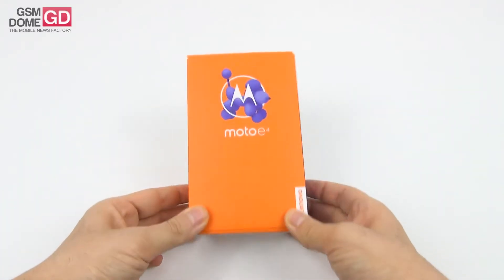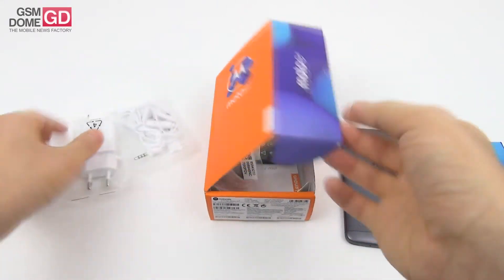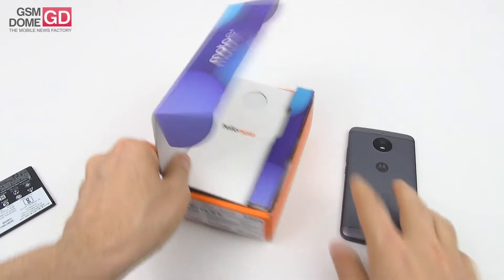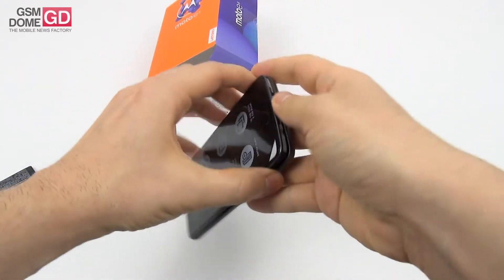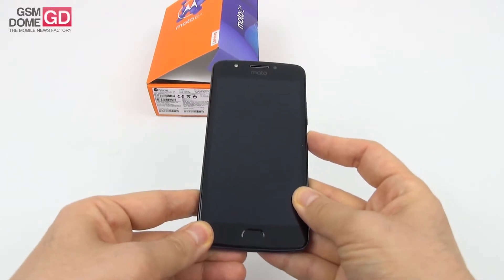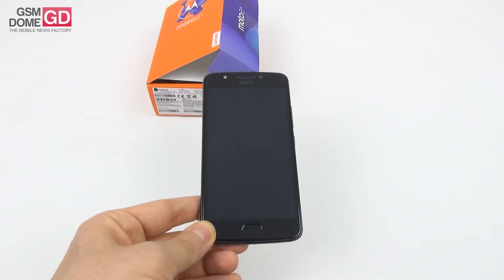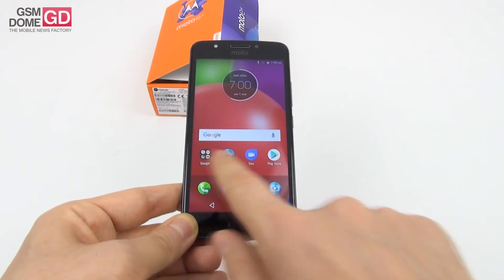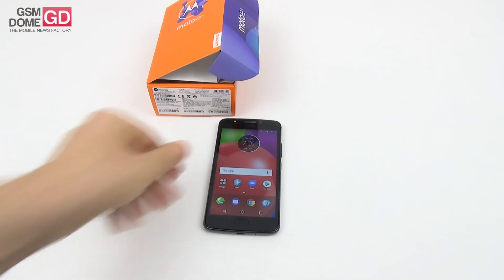Motorola Moto E4 Unboxing (Entry Level Phone With Removable Battery)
GSMDome.com unboxes the Motorola Moto E4 handset, priced at $129.99. This is a 5 inch HD smartphone with Android 7.1.1 as the OS it packs a main 8 megapixel camera, plus a front 5 MP shooter with LED flash. It has a removable battery with a pretty good capacity of 2800 mAh and it also offers a quad core MediaTek CPU, 2 GB of RAM and 16 GB of storage.